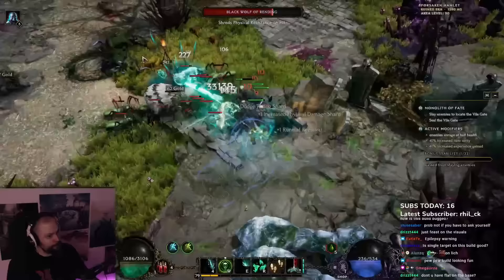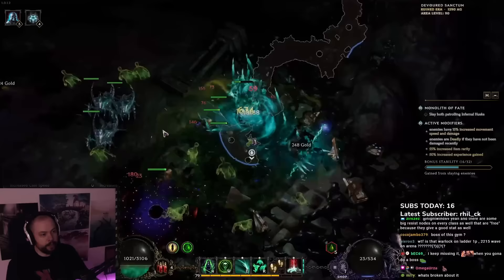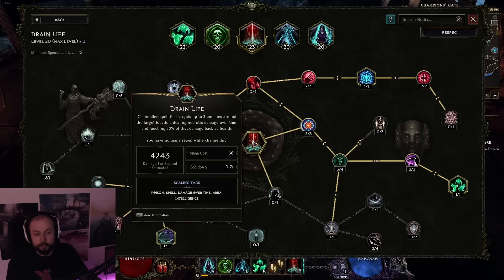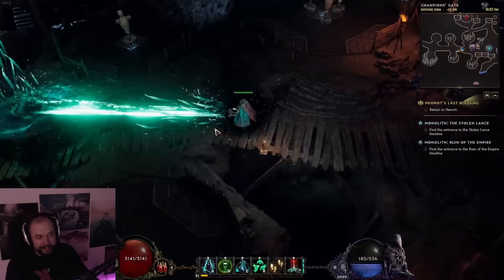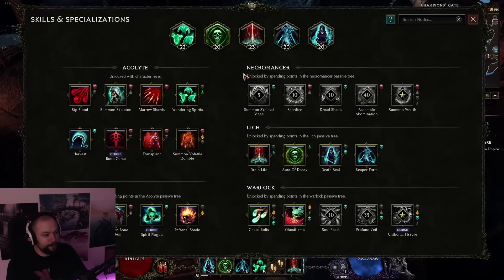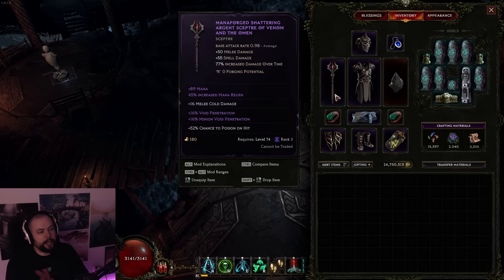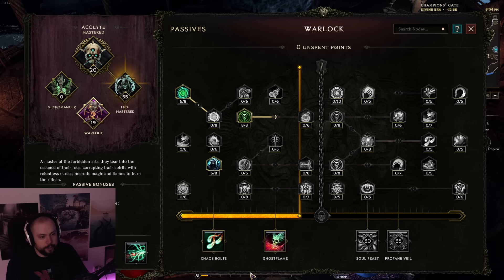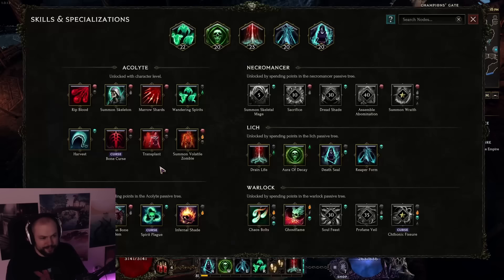DON'T play this build...YET? | Stygian Drain Life Lich Showcase (1.0)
Drain Life - Poison Lich Laser Beam Machine Gun Pew Pew build. Its currently bugged? I guess. Still very fun to play though.

Stay tuned and subscribe to the RaizQT YouTube Channel to always be kept up to date about the RaizQT Highlights, RaizQT recaps and other moments from Path of Exile and other games played on stream!